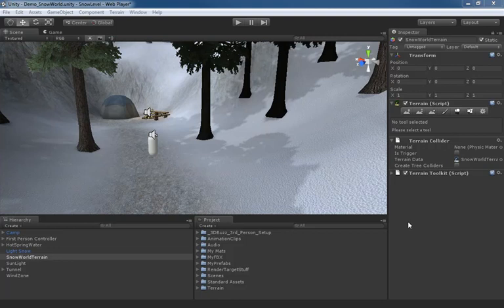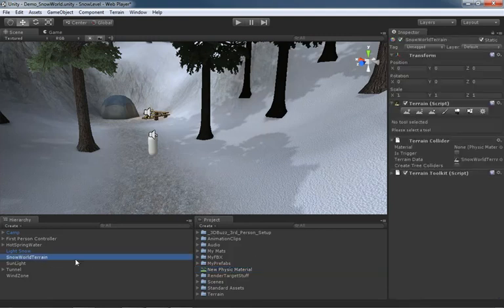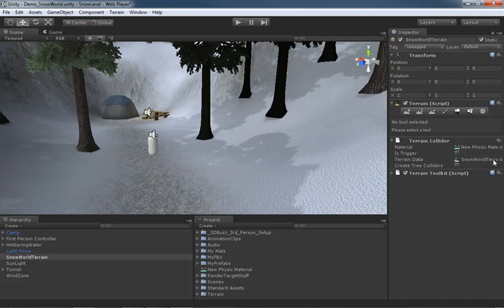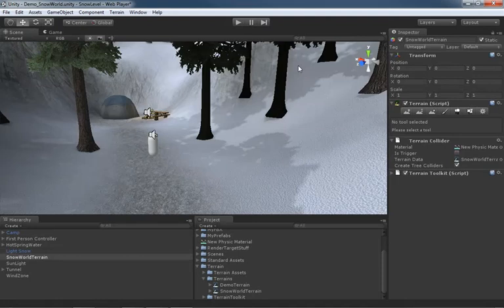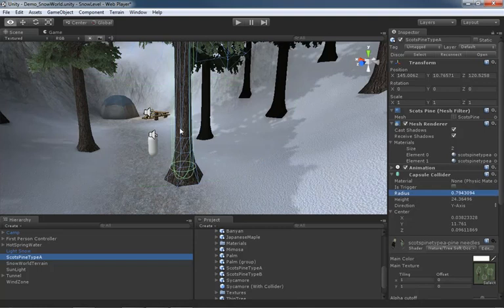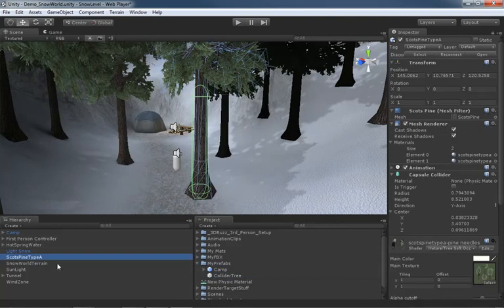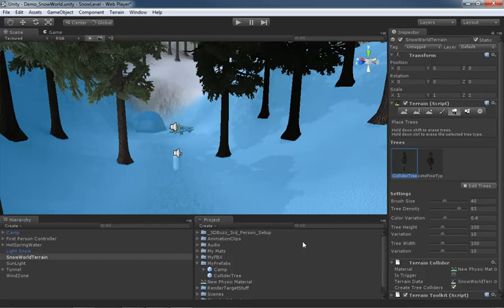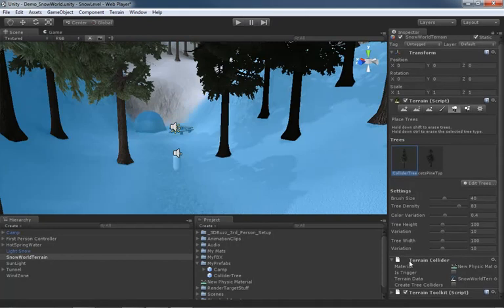🔴 Terrain Collider • Terrain • Unity Game Development for Beginners • Unity Fundamentals • (Pt. 155)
Learn Unity Game Development for Beginners - Terrain - Terrain Collider.

The Terrain Collider is a simple component that allows Unity's physics engine to calculate physical collisions with your terrain.